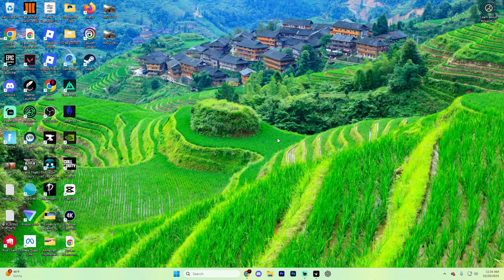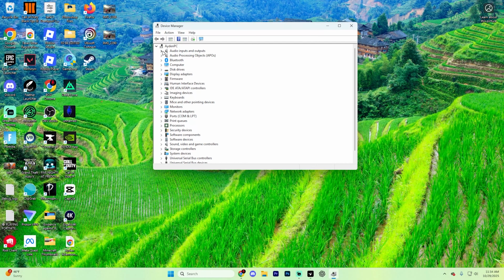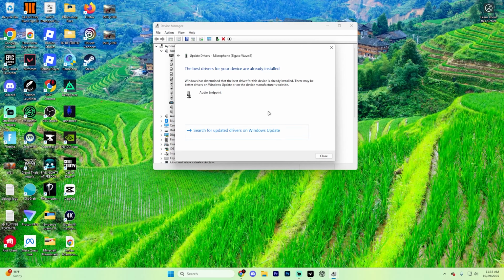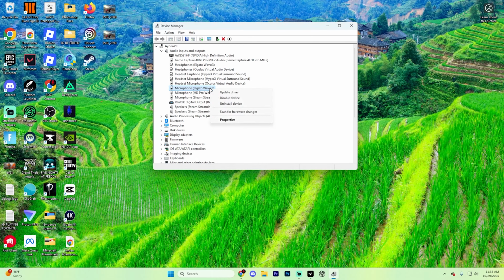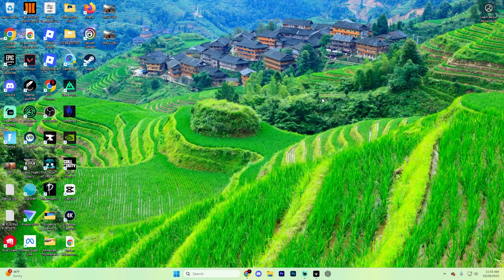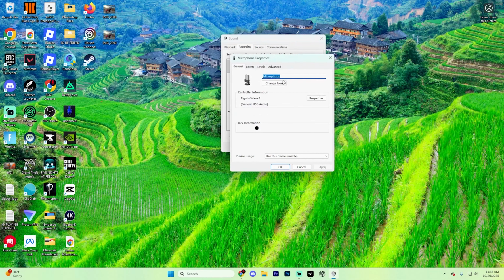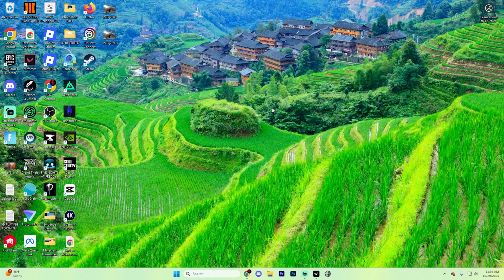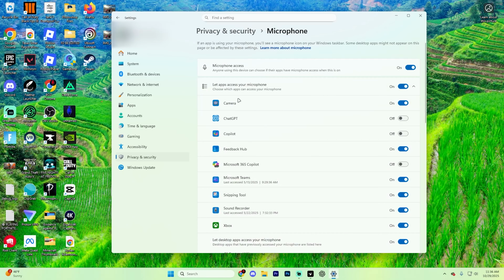How To Fix Microphone Not Working On Windows 11 - Full Guide